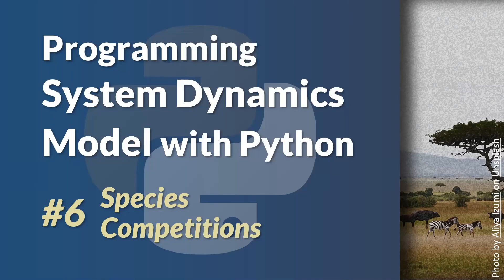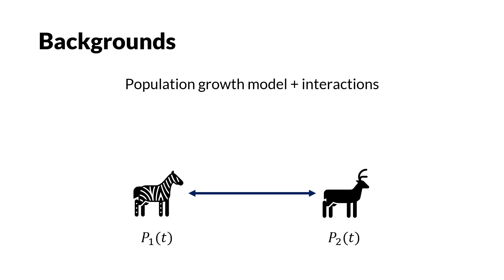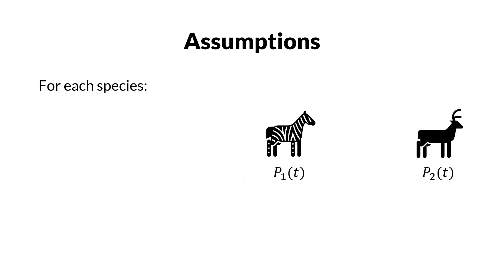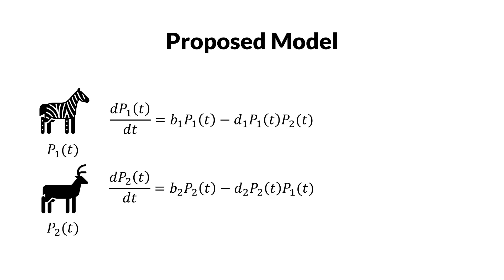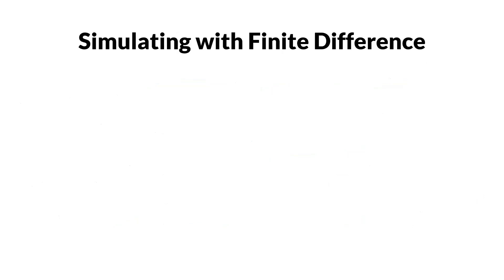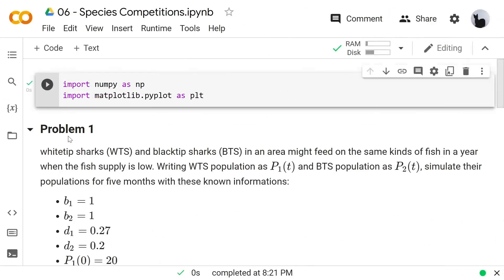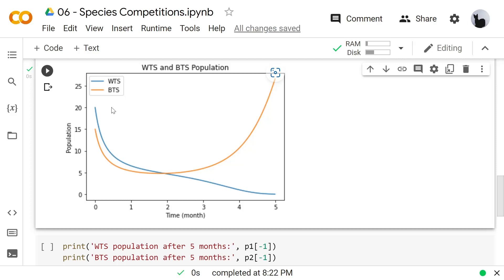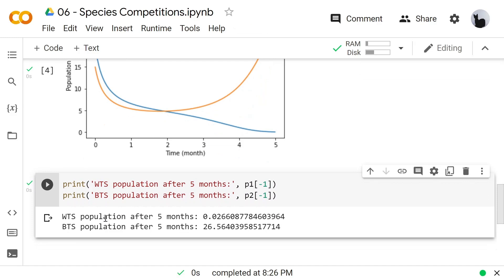Programming System Dynamics Model with Python - Species Competitions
System dynamics occur every day around us, and their modeling is becoming one of the flourishing topics in the field of mathematics. In this series, we will learn about system dynamics models and programming them in python.

Refining the assumptions in unconstrained growth model, now we add the interaction factor between species. When it comes to fulfilling primary needs, each species may face some competitions with each others. We want to model this phenomenon and then simulate them to see which species will survive.